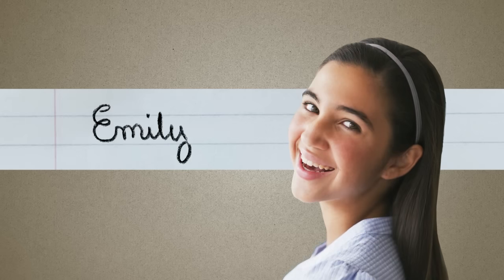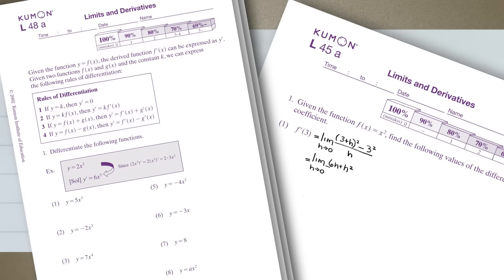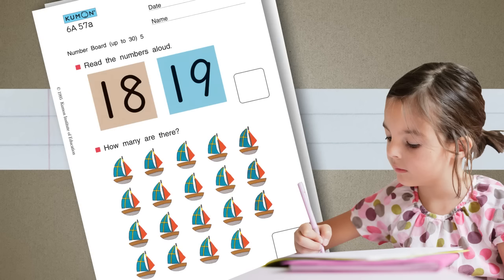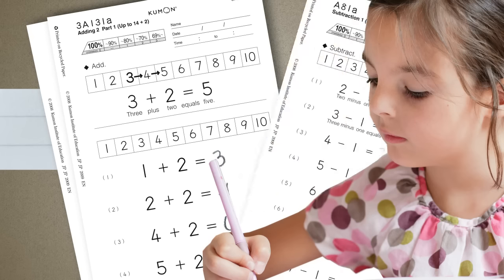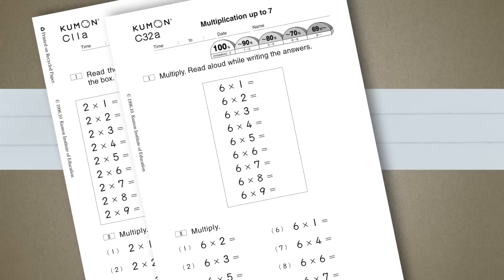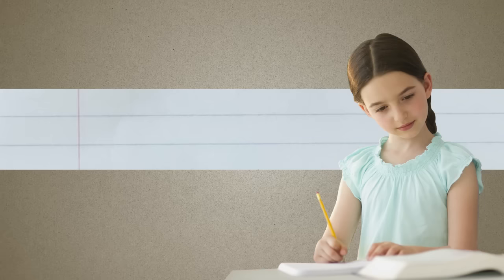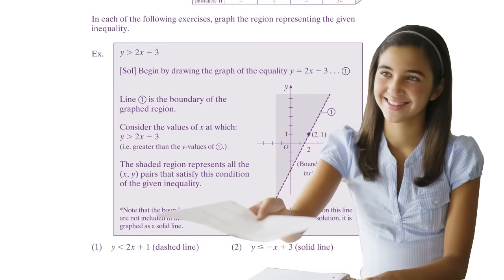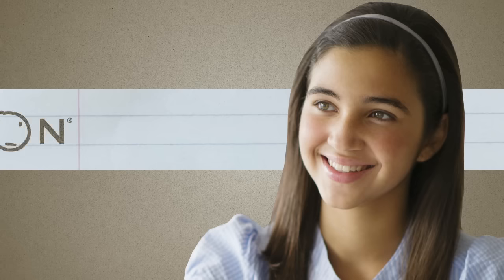Kumon Math Program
Kumon Math is a comprehensive program that develops the necessary skills to help your children progress from counting through calculus. Kumon's founder, Toru Kumon, was a dad and a math teacher, so, not surprisingly, Kumon Math is our most widely attended and recognized program.